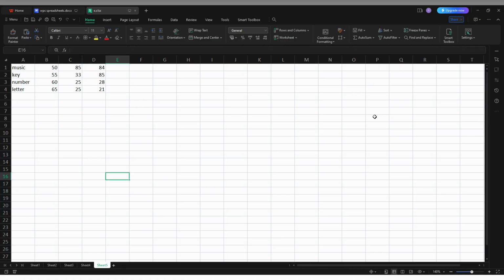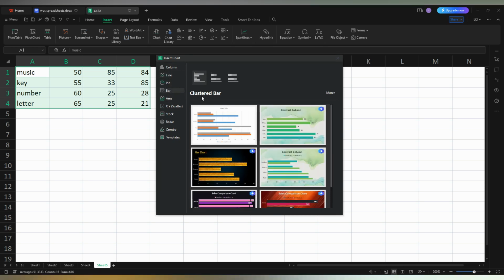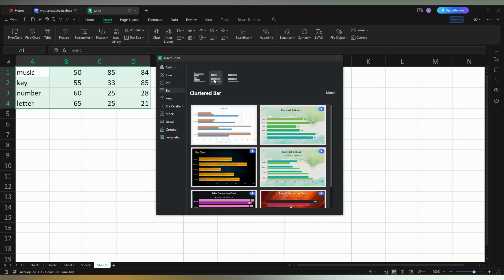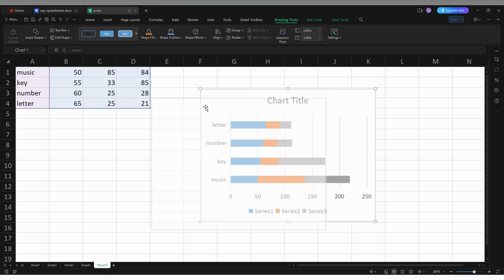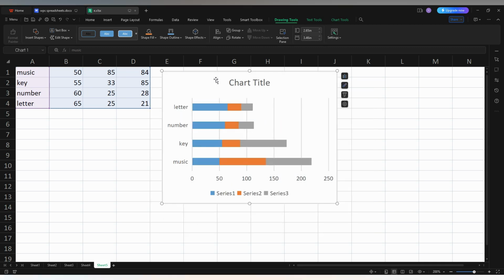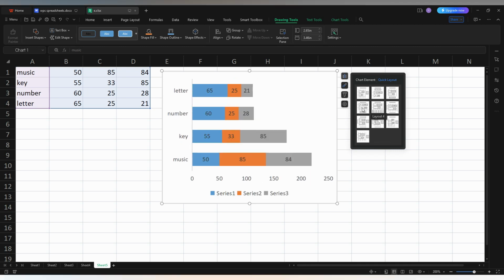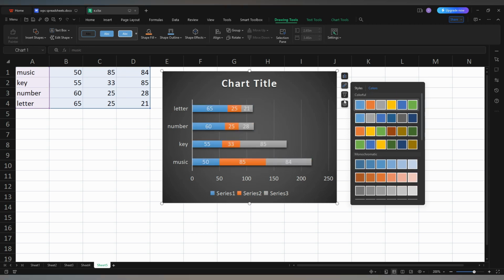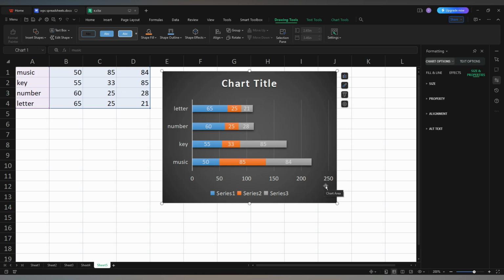How to insert bar chart in wps spreadsheets | insert bar chart in wps spreadsheets pc